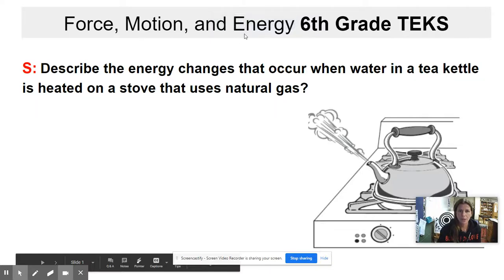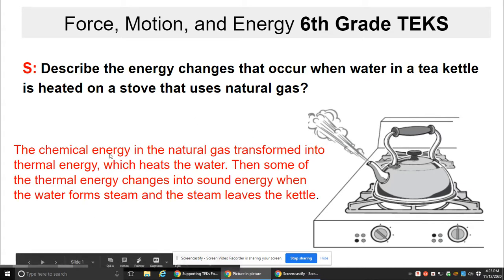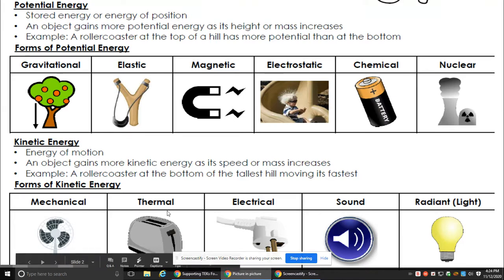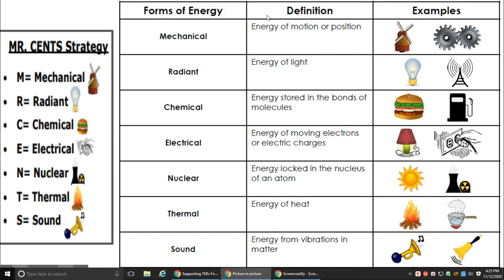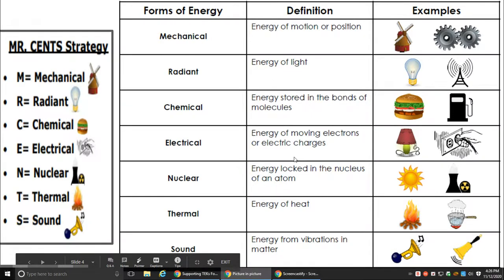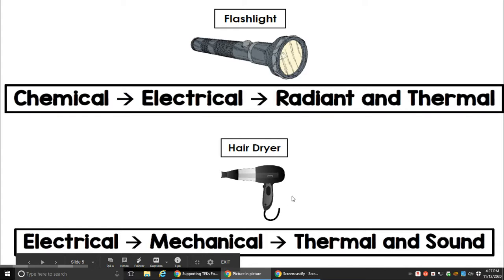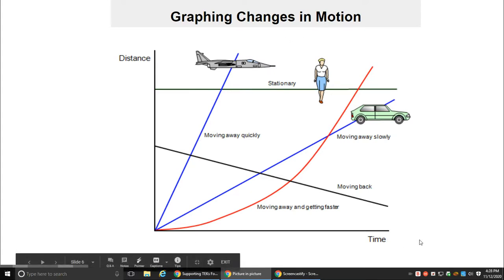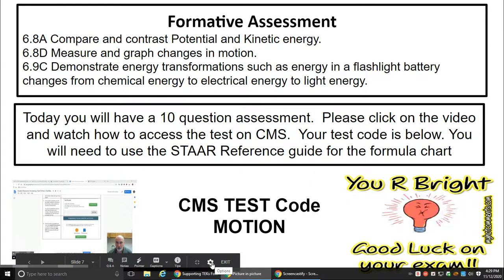Force, Motion and Energy 6th grade TEKs